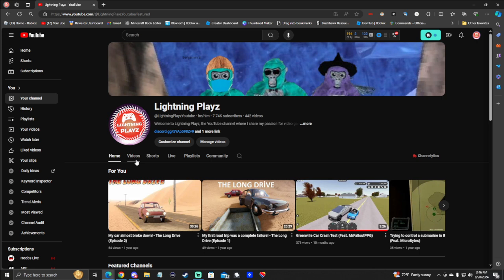Reason for no uploads . . .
The reason for my no uploads schedule is because im creating a new channel so . . . Whats next?